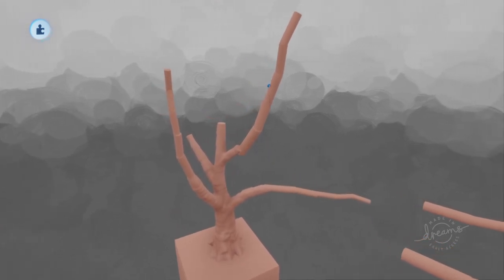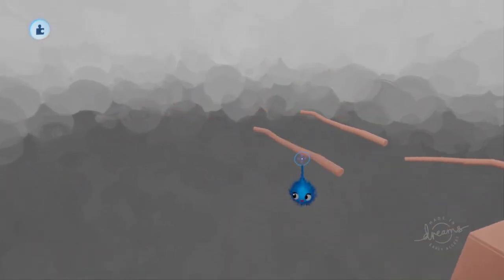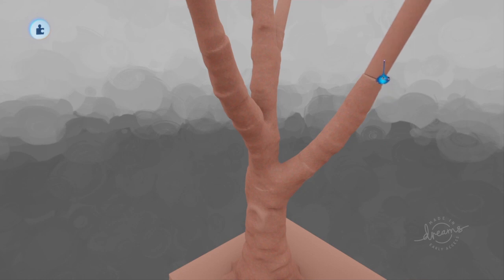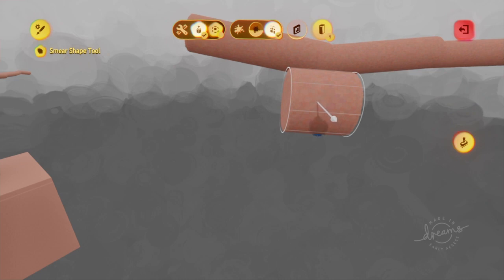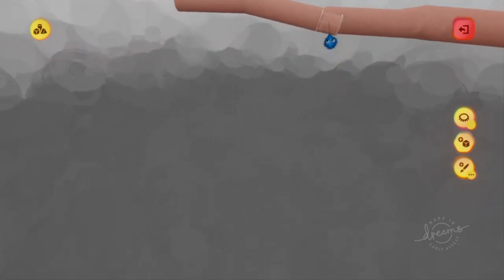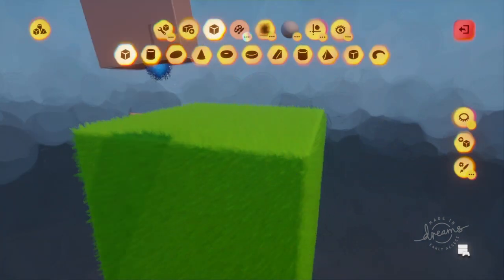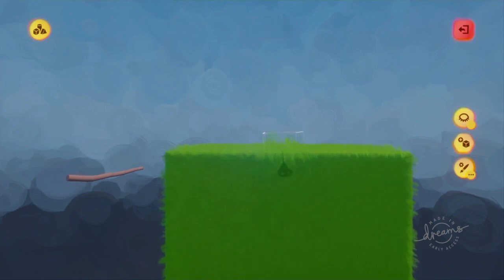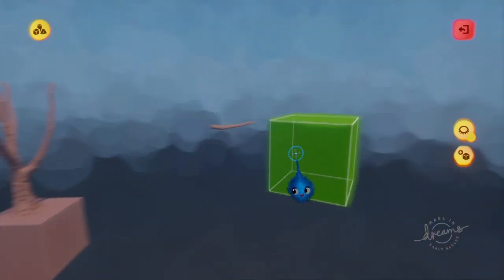Live Cloning / Tufty Grass | Dreams Tutorial 3 | Dreams PS4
Let's Create and Learn Together. Dreams tutorials and tips. Follow me as I create assets, build a scene, engineer a story and ultimately construct a game. Dreams PS4 Early Access.